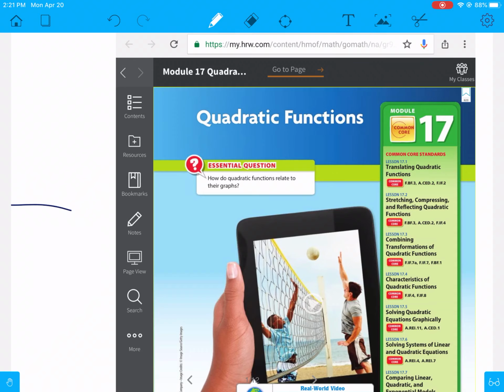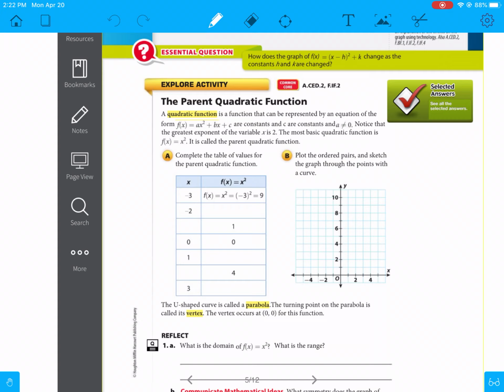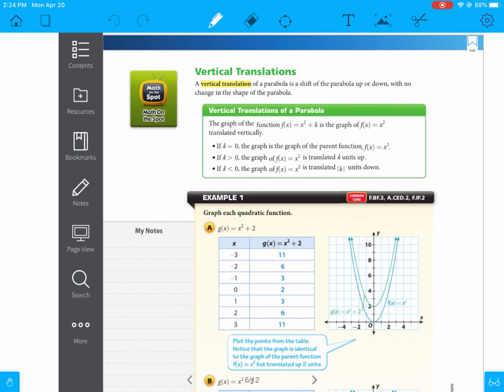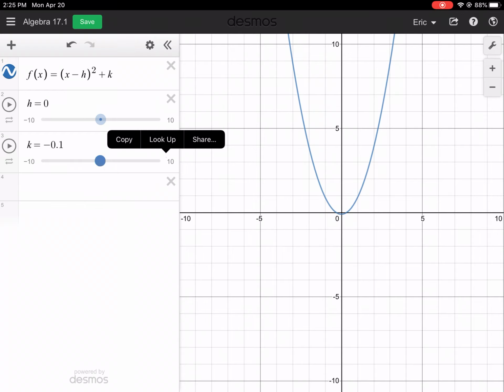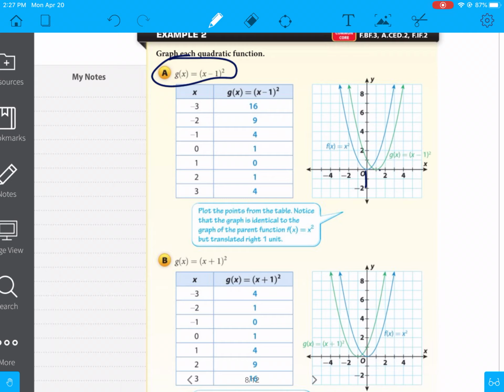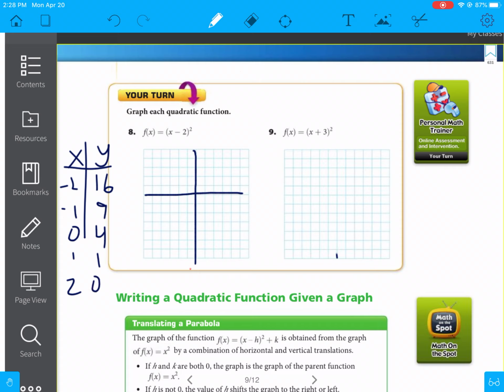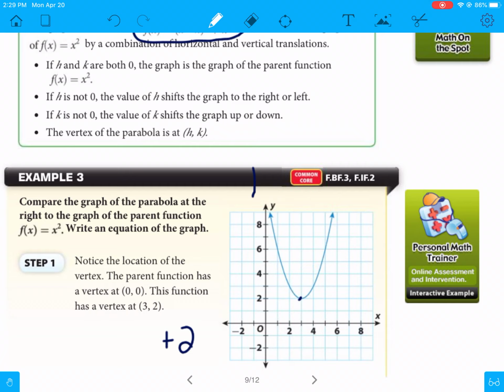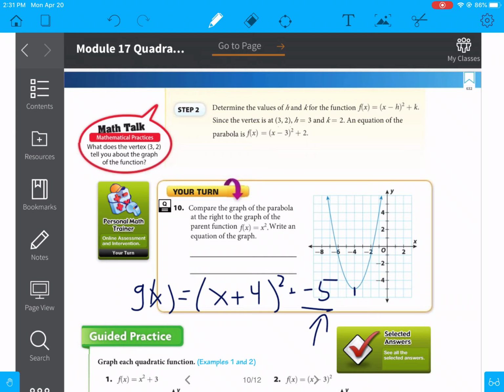Algebra Module 17.1